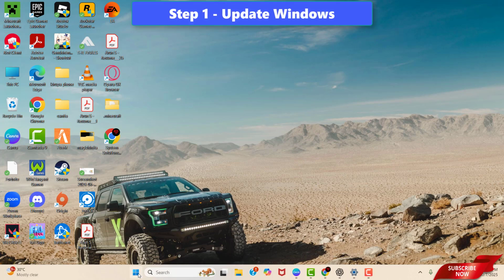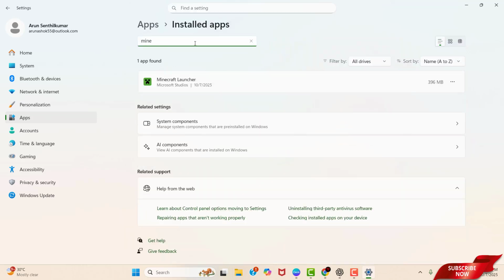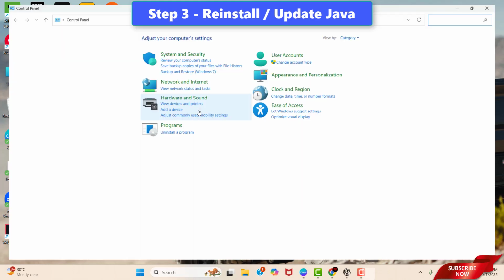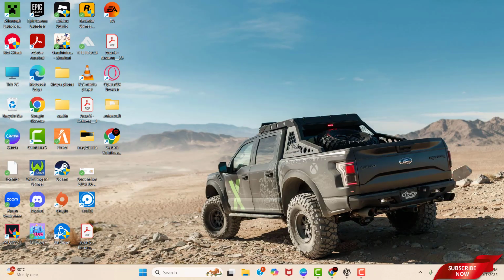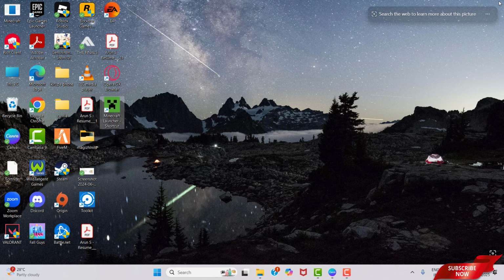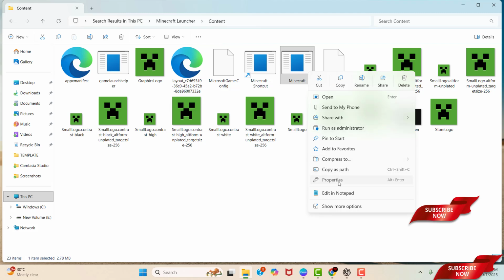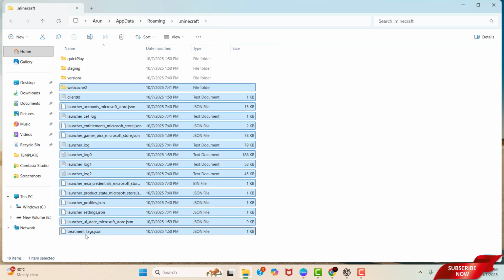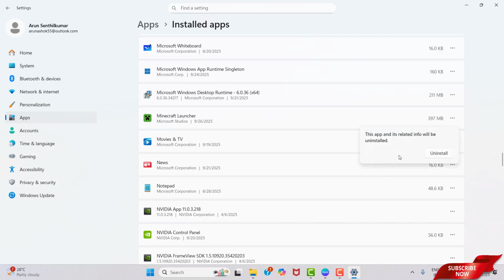How to Fix Minecraft Launcher Error 11 in Windows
JAVA EXECUTABLE :
C:\Program Files\Java\jdk-XX\bin\javaw.exe
replace the XX with your actual JDK version (like jdk-17 or jdk-21)

Reset JVM Arguments :
-Xmx2G -XX:+UnlockExperimentalVMOptions -XX:+UseG1GC -XX:G1NewSizePercent=20 -XX:G1ReservePercent=20 -XX:MaxGCPauseMillis=50 -XX:G1HeapRegionSize=32M

Reinstall or Update Java (for Java Edition Only)
If you’re using the standalone Java version:

Uninstall all old Java versions:
Control Panel → Programs → Uninstall a program

Thank You Everyone For Watching My Video  " How to Fix Minecraft Launcher Error 11 in Windows ". This Video is Useful And You Learned Something Interesting.

CHANNEL : @TECHTUBEBuddies